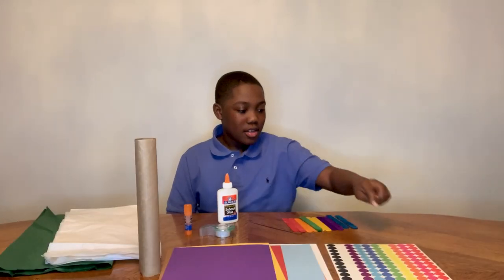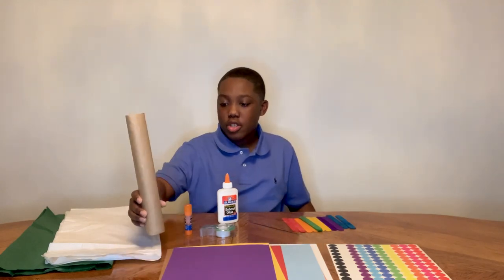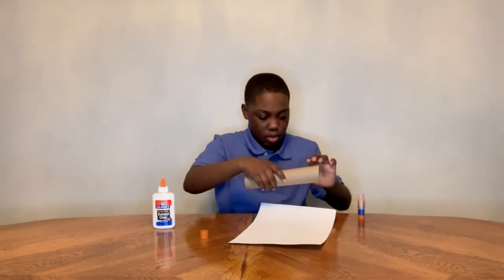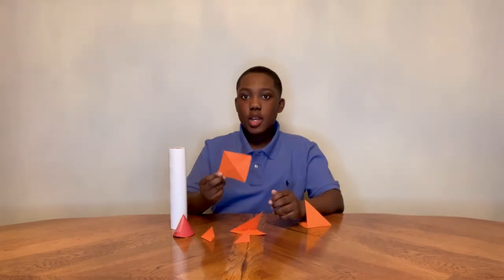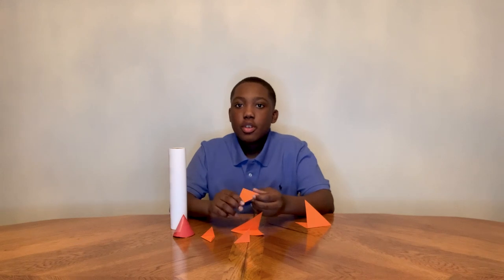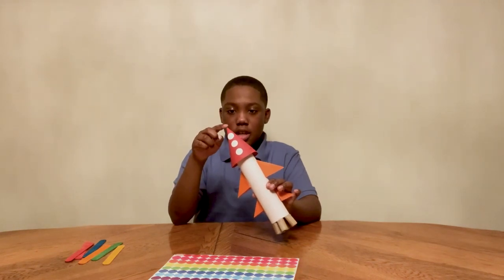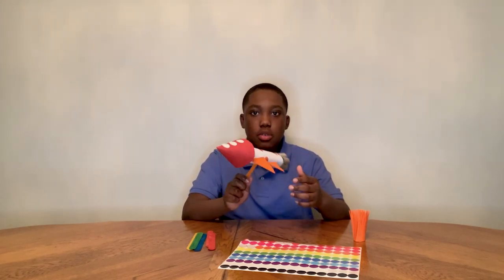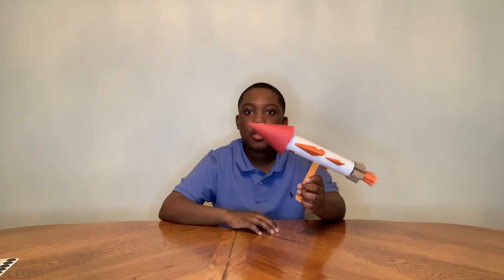Kids Crafternoon - Space Shuttle